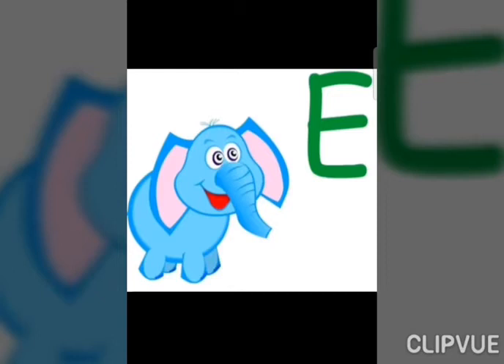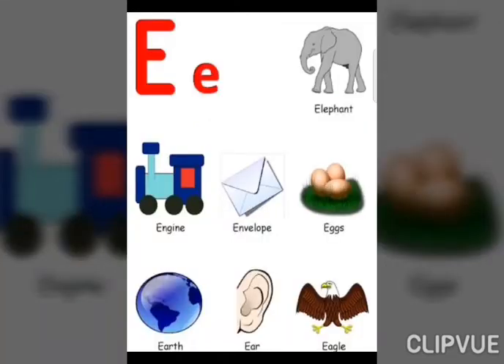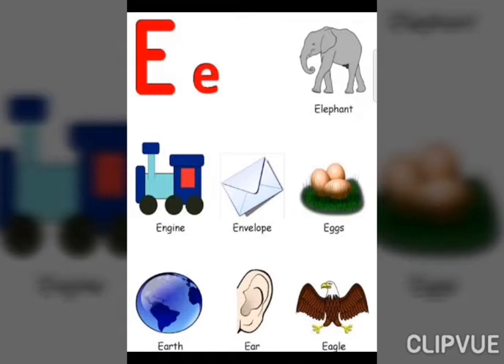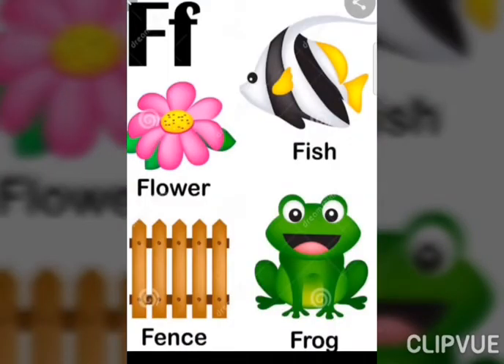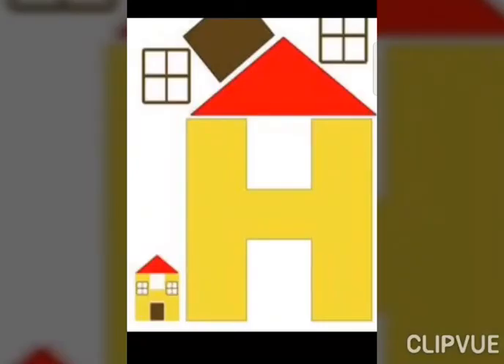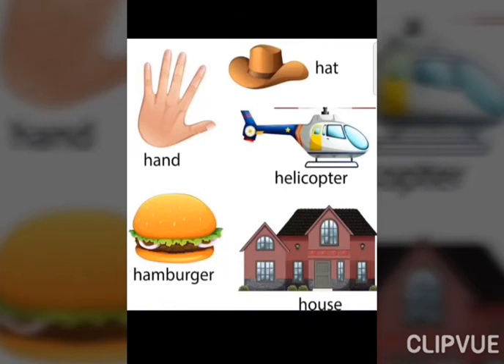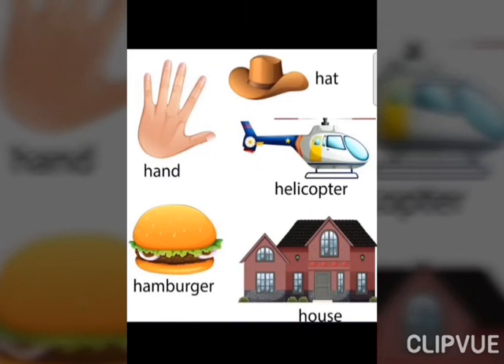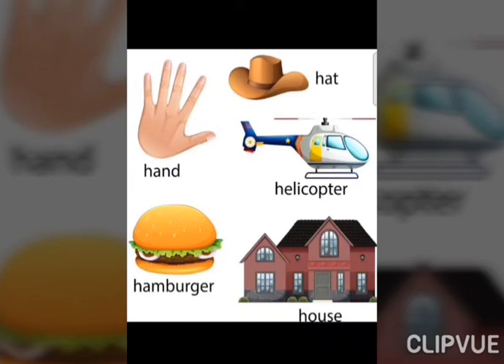Jr.kG English:letter with pictures